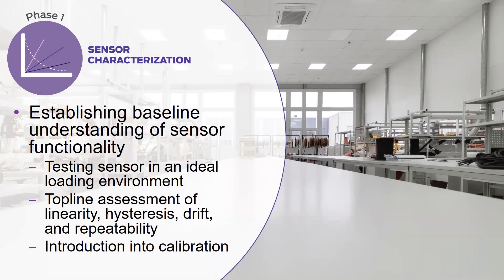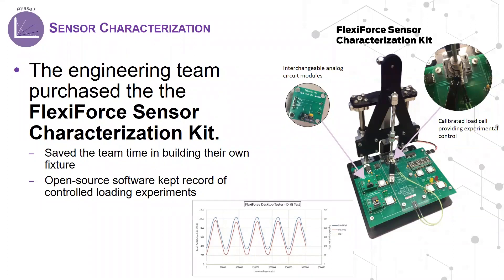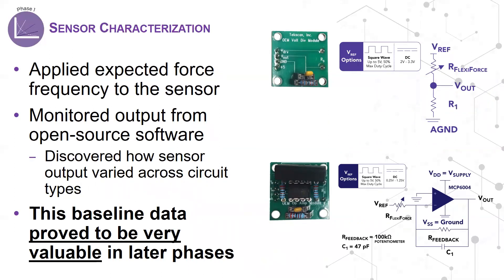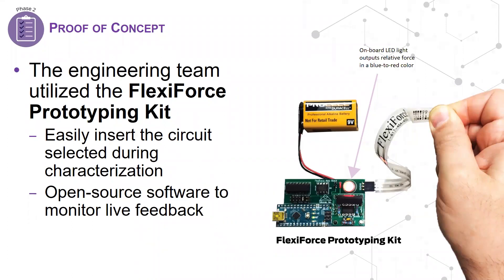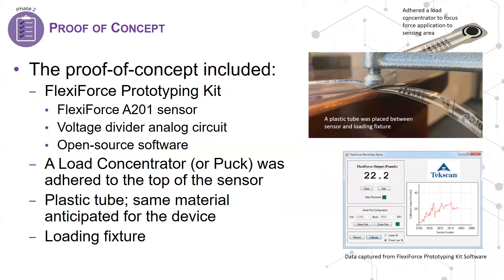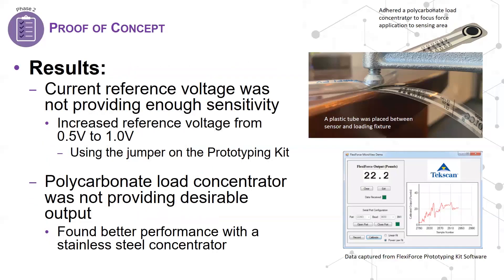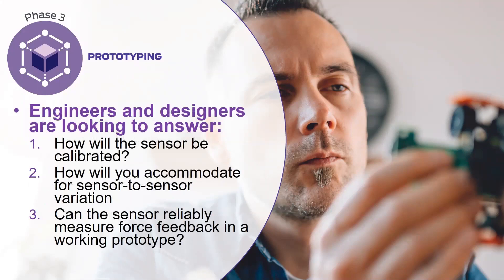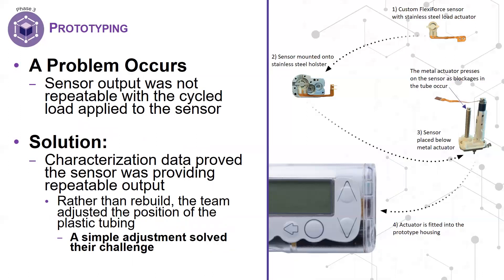FlexiForce TekTalk - Sensor Integration Tutorial - Chapter 2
In this chapter, Tekscan's Ed Haidar explains how vital it is to make Sensor Characterization a priority in your design process. Not only does Sensor Characterization allow you to obtain baseline FlexiForce performance expectations for your application, but this testing data may be useful when troubleshooting unforeseen challenges in later design phases.

Tekscan offers two OEM Development Products off-the-shelf to help you obtain important performance data, and stay efficient throughout the integration process.

WATCH CHAPTER 1: